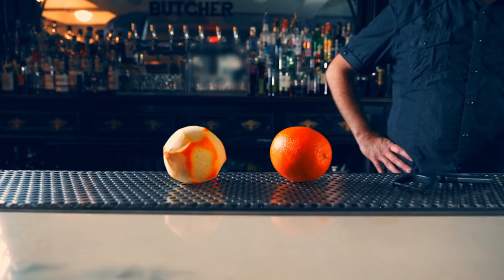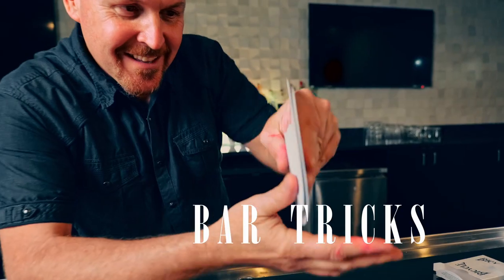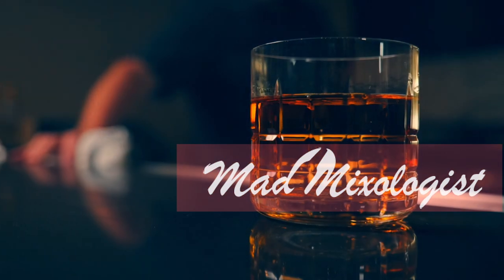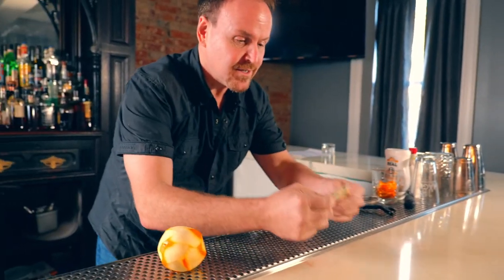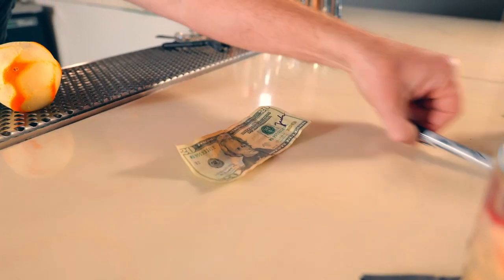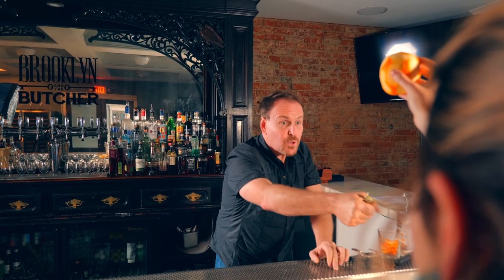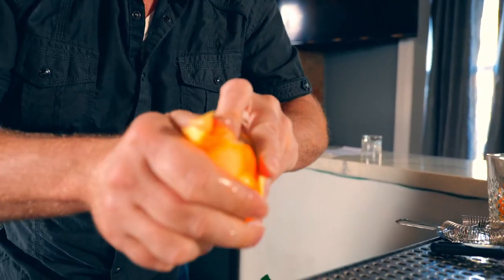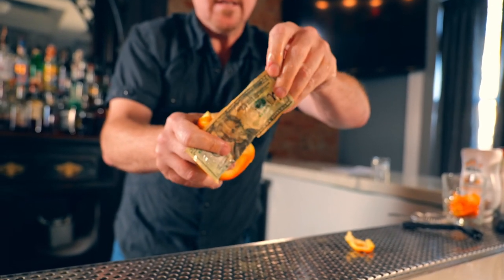Mad Mixologist 2020- "Bill in an Orange Magic Trick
Warning - MONEY MAKER
My biggest reputation and money maker on the bar has been the use of magic. Close up Magic and Parlor Magic have created many more return guests than any perfect Negroni or freshly squeezed Margarita. This is one of my absolute favorites.

Enjoy a cocktail while this always charismatic industry icon puts his own spin on classic and innovative cocktail creations. Learn his techniques, flair, bar trickery and magic that will make you legendary on your own bar. Serneels travels the world, showcasing some of the globes iconic bars, and the epic bartenders that preside over them.